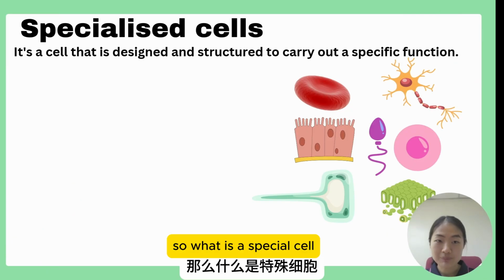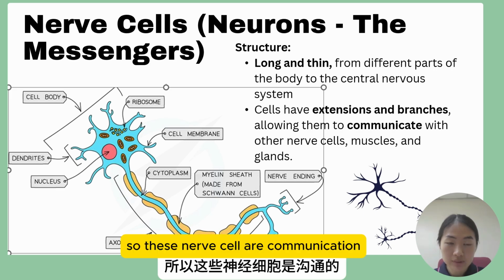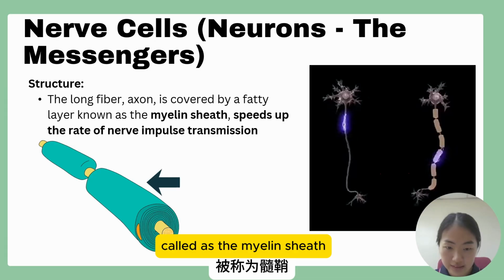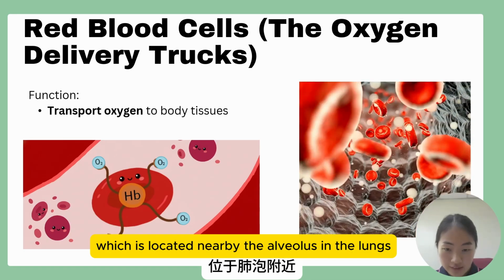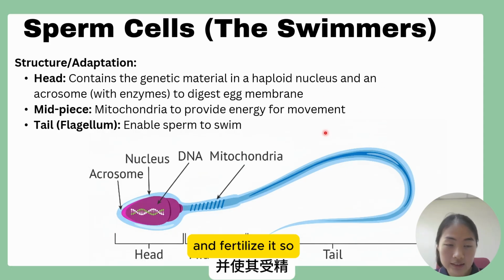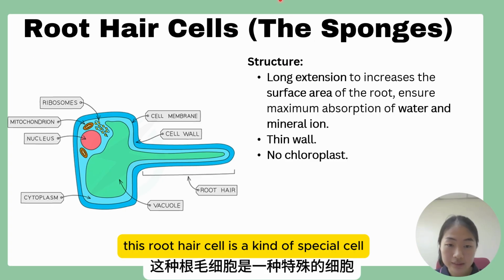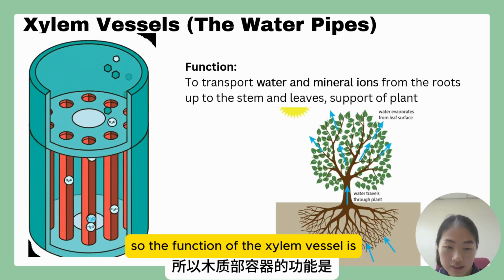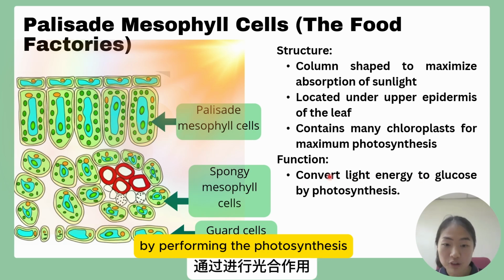IG Bio C2.2 Specialised cell